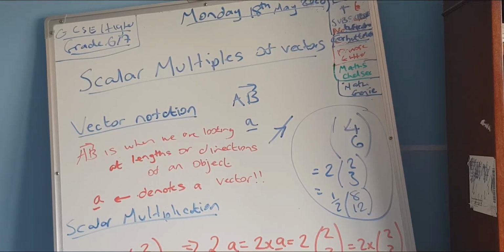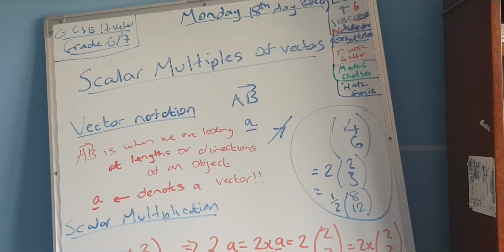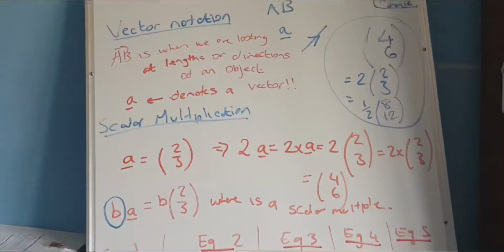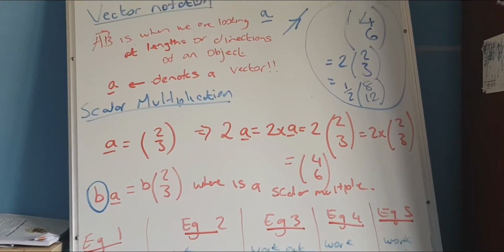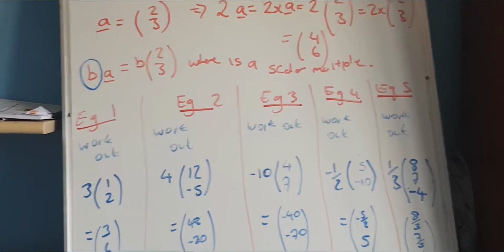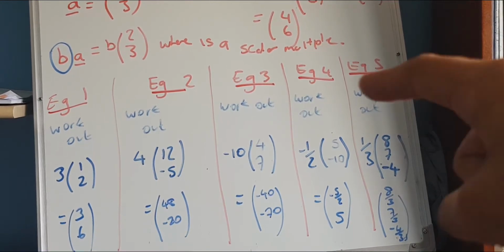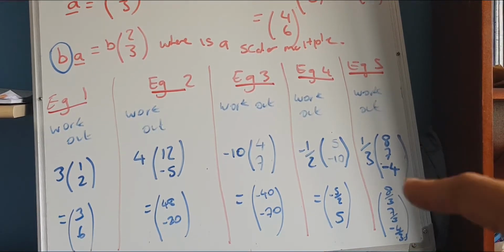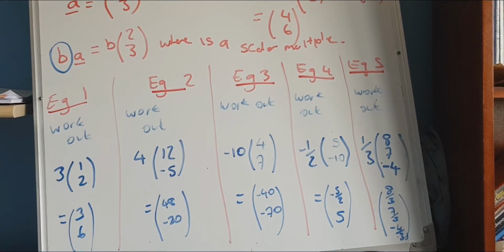Vectors GCSE 9-1 Maths